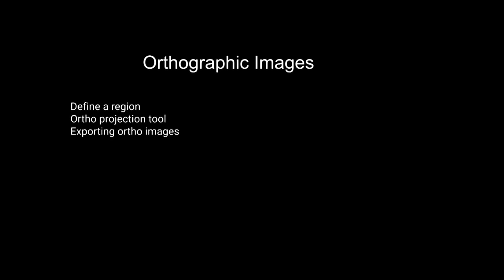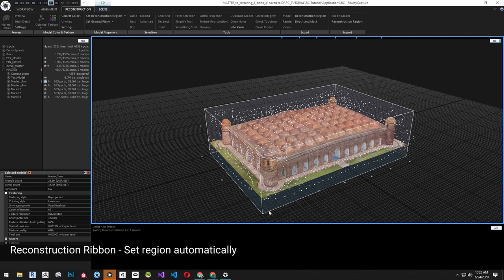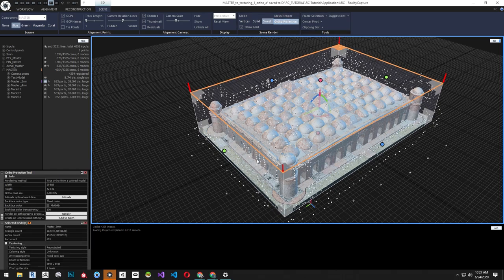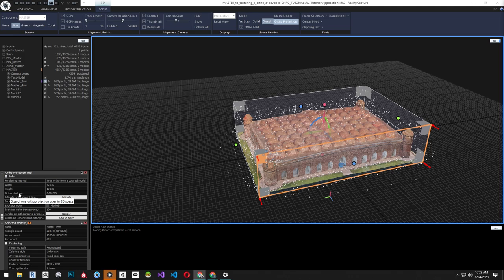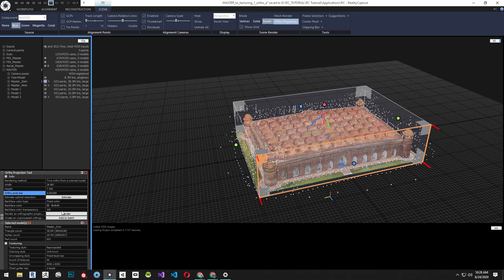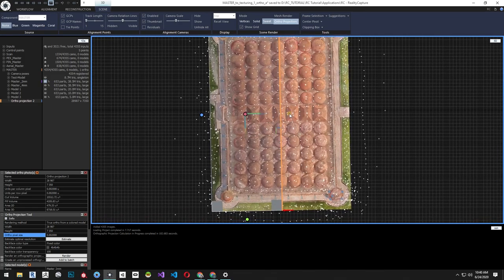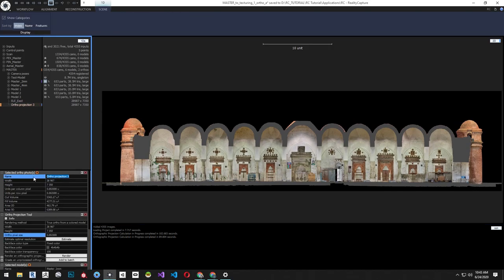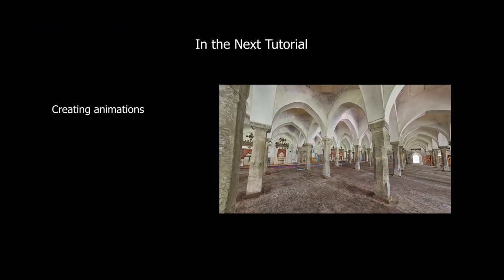Creating Orthographic Images Inside Of RealityCapture by CyArk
In this tutorial by CyArk you are going to learn about creating orthographic images inside of RealityCapture.

This tutorial will include:
- how to define a region
- ortho projection tool
- exporting ortho images